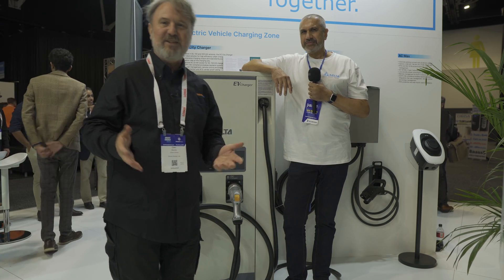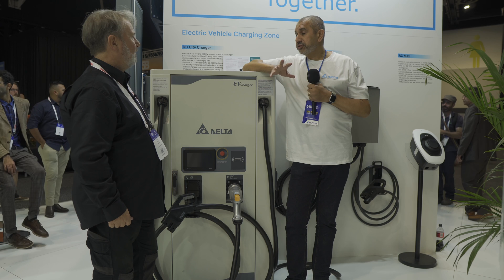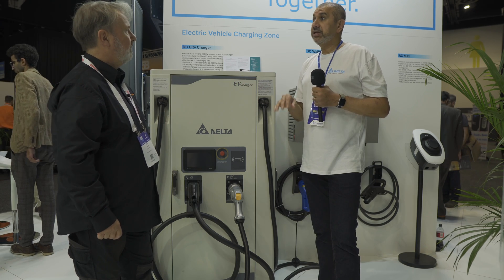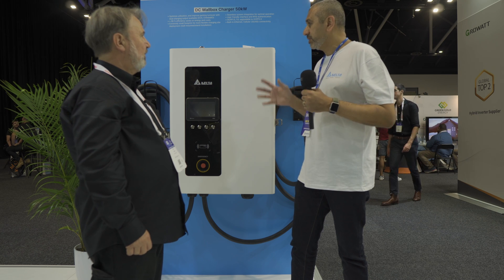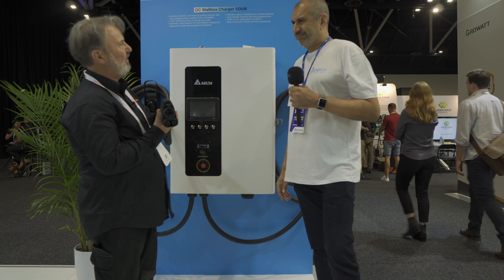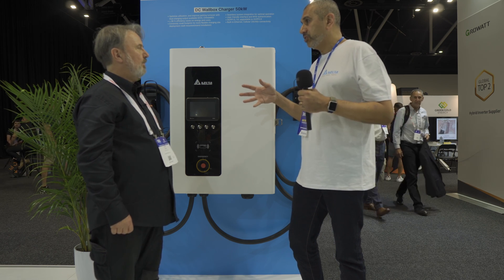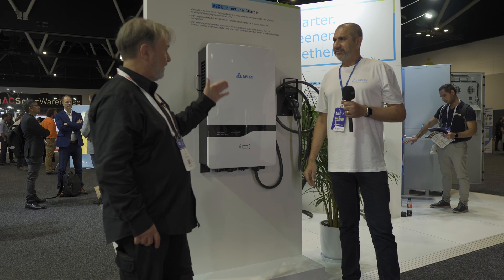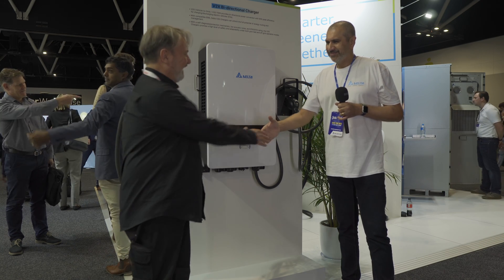Delta Electronics new EV charging options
Wow! 200kW DC EV charger, 50kW DC EV wall mount, and the 11kW bi-directional EV charger

00:00 Intro
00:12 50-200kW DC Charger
01:38 50kW Wall Mount Charger
03:18 11kW Bi-Directional EV Charger